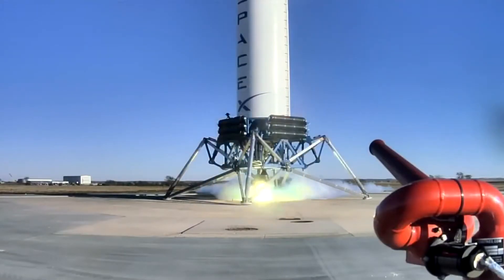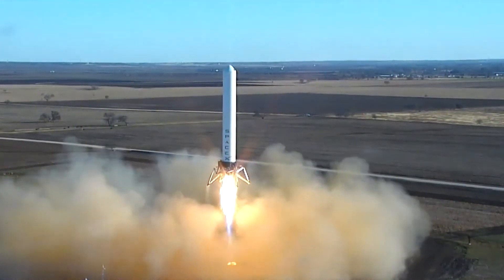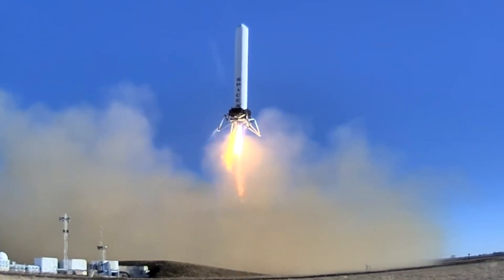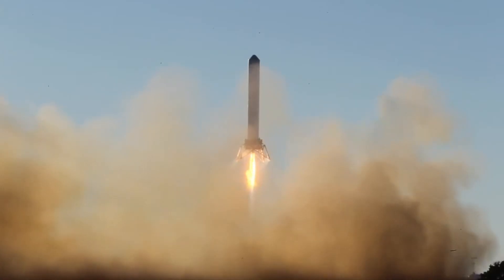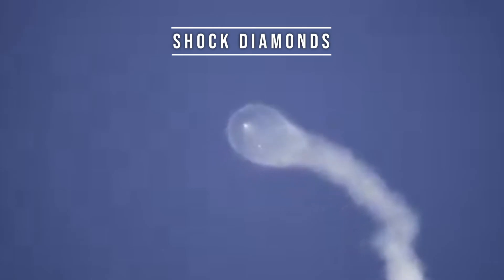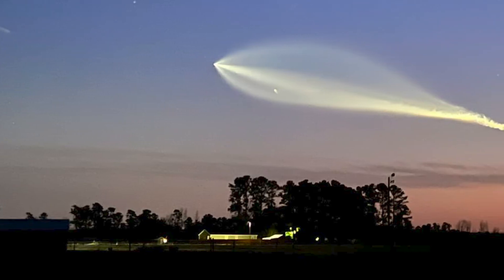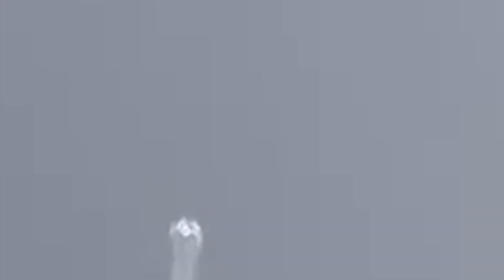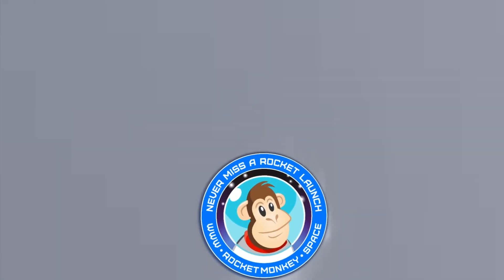The SHOCKING Reason Why Rockets Create Jellyfish Patterns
In this video, we explore the science behind the jellyfish patterns that sometimes appear in rocket exhaust plumes. Learn about shock diamonds, fuel types, nozzles, and more in this fascinating look at rocket science.

Get ready for thrilling rocket launch recaps on our channel! We feature the most exciting moments and update you with new uploads for all rocket launches.

Visit our Space Launch Schedule facebook group to see more of these amazing photos!